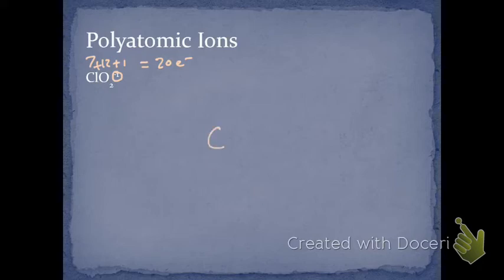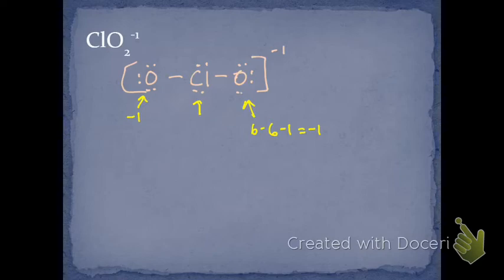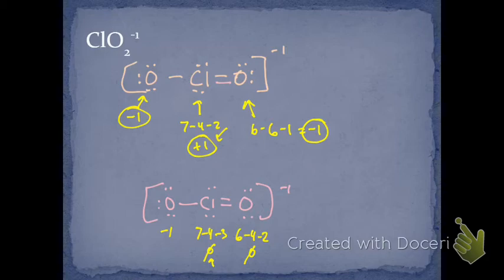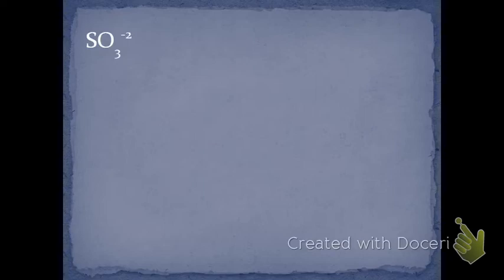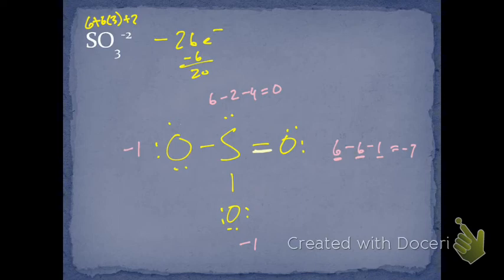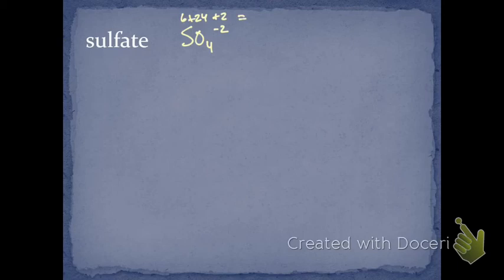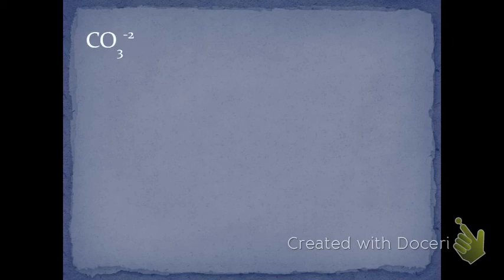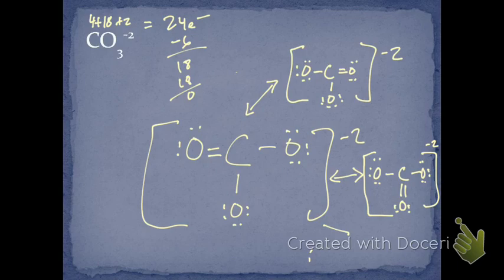Polyatomic Ions, Formal Charges and Resonance